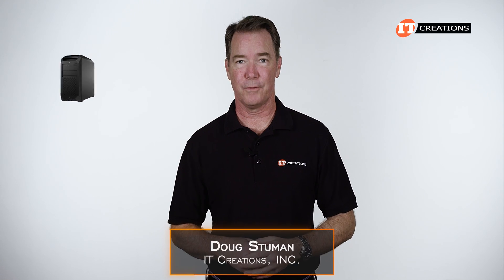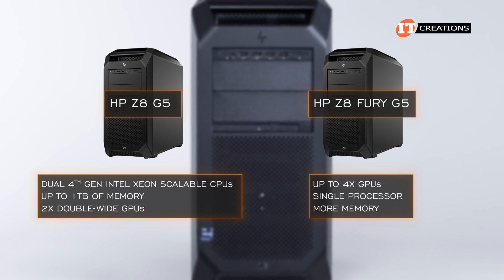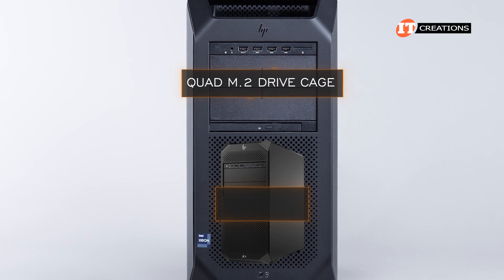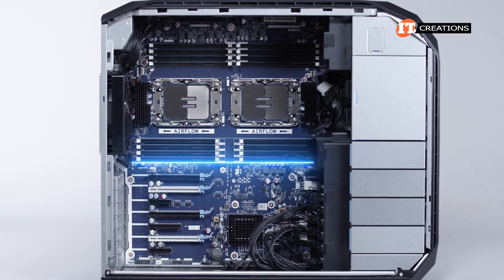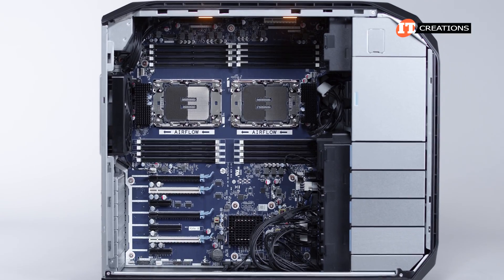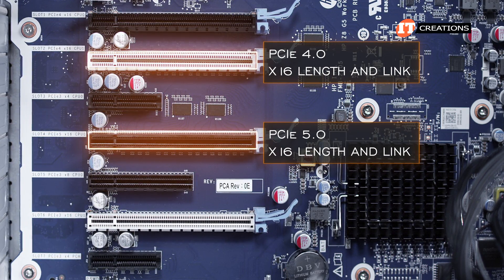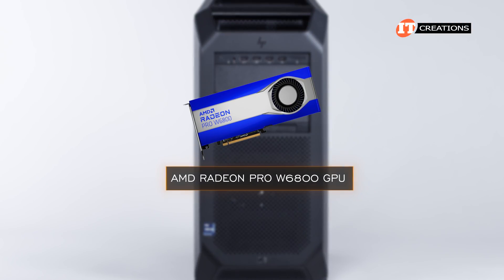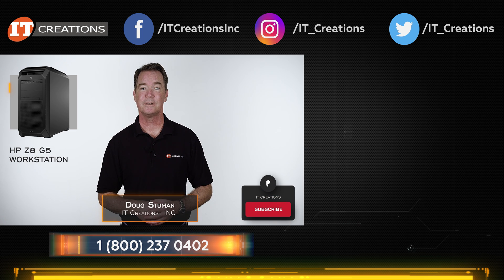Dual Intel Xeon Powered HP Z8 G5 Workstation Review | IT Creations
Hi there, Doug Stuman with IT Creations with another one of HP’s Z-series workstations the Z8 G5. No, not the Fury but I did do that one a few weeks back and you can see it here (pointing in the video…). This one is just the Z8 G5. Actually, not “just” the Z8, because there really is no “just this, or just that…” about this system. That would be like saying a Ferrari is just a car. I’m talking, Dual 4th generation Intel Xeon Scalable processors, up to 1TB of DDR5 memory, plus support for two high-performance NVIDIA or AMD GPUs.
This system is good for anything you can throw at it but HP specifically mentions BIM and 3D CAD, Rendering with ray tracing in real time, plus advanced simulations and visualizations and that’s just the Architecture Engineers and Construction or your basic AE & C side. Then there are… Watch the video!